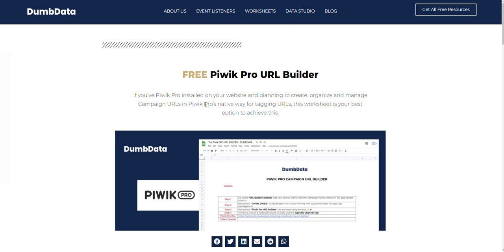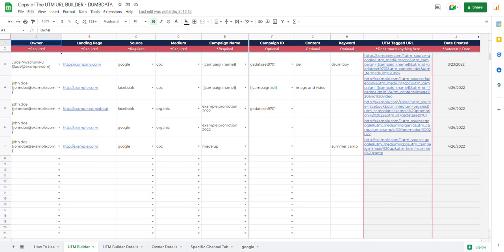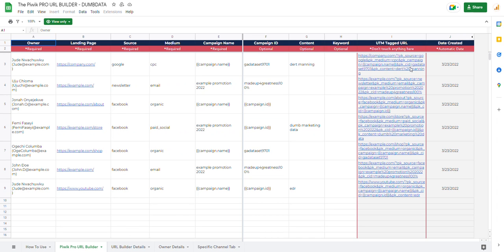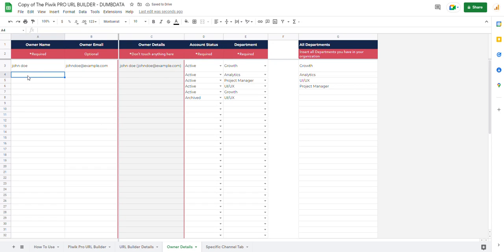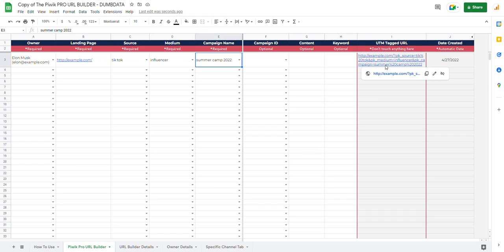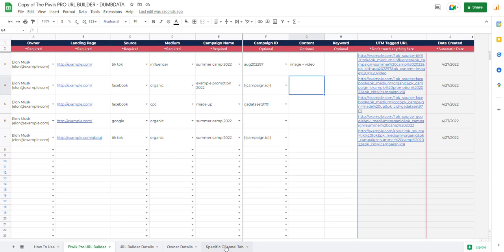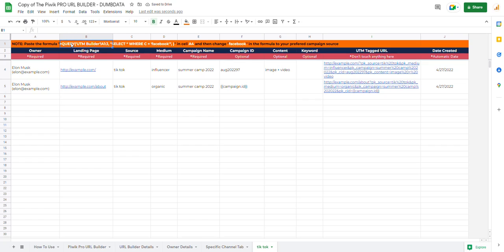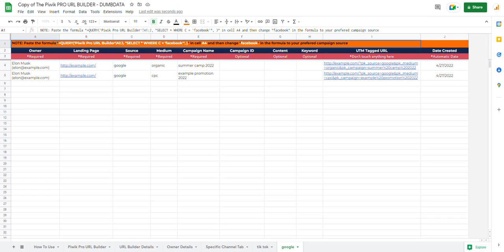FREE Piwik Pro Campaign URL Builder & Management Tool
A video walkthrough on how to use the FREE PIWIK PRO campaign URL Builder and Management tool.